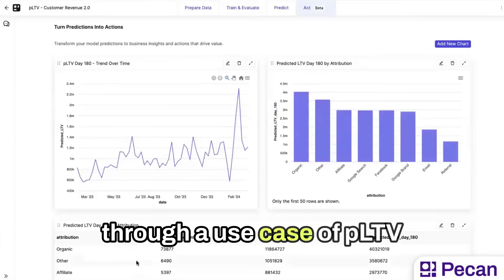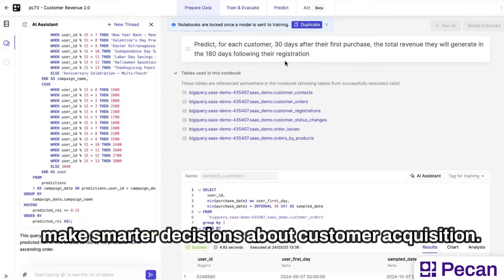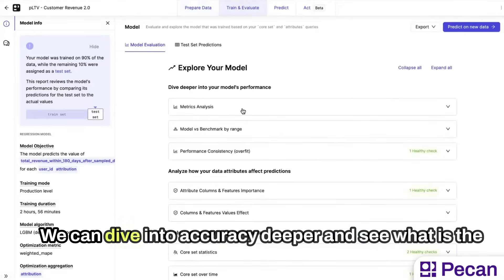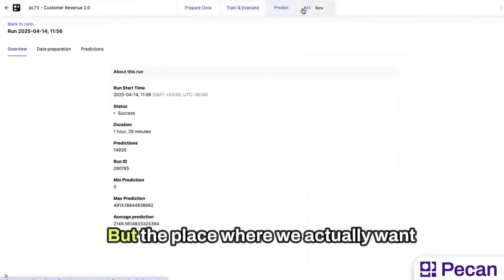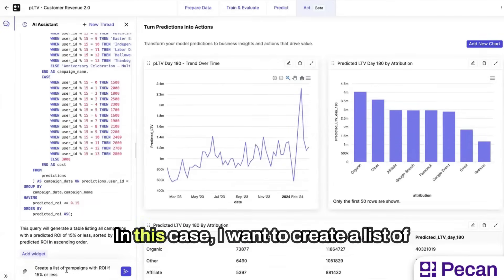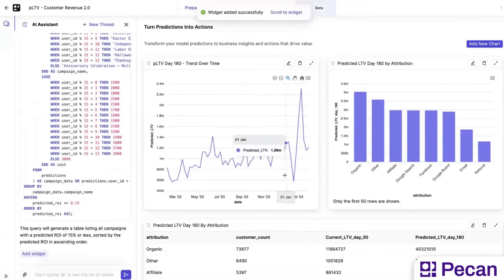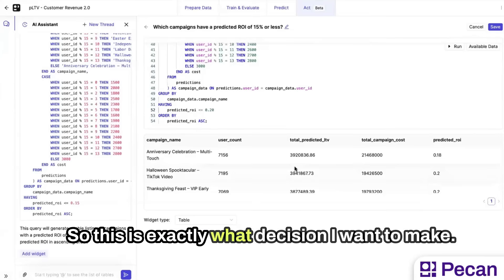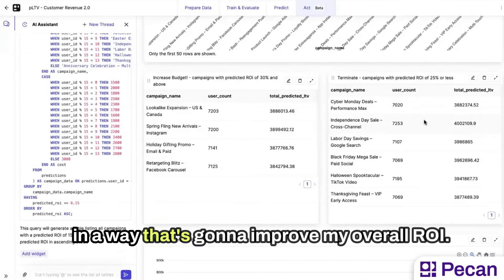End Ad Waste with Predictive LTV | Pecan AI Campaign ROI Demo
Stop torching budget on “spray and pray” marketing. In this snack-size walkthrough you’ll watch Pecan AI build a predictive LTV model, grade its own accuracy, and cough up an instant keep-or-kill list for your campaigns.

• Framing the pLTV question that matters to marketers
• Auto-built model notebooks and performance deep-dive
• One-click predictions that fuel a smart ROI dashboard
• Quick chat-driven analysis to flag campaigns to scale or shut down